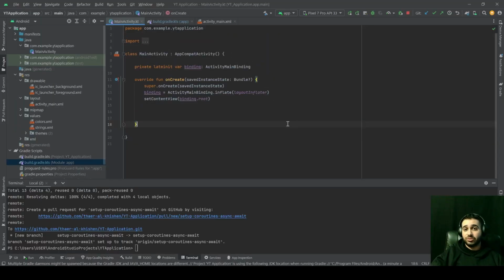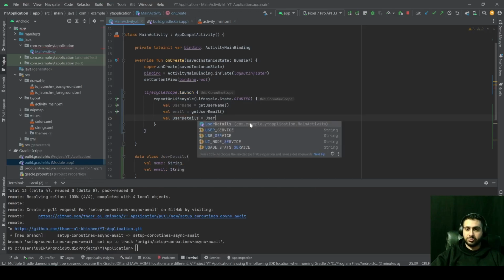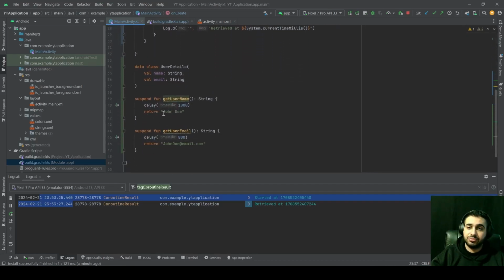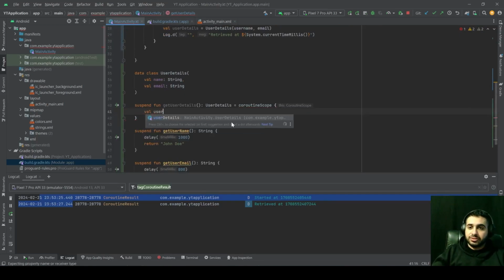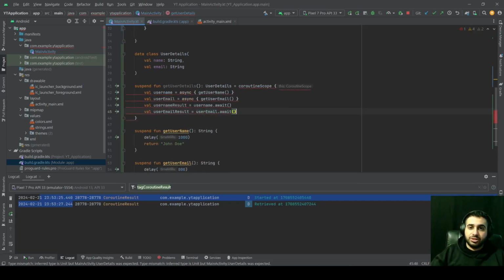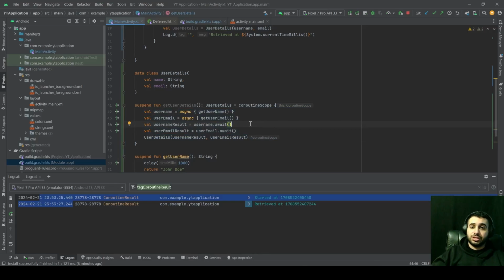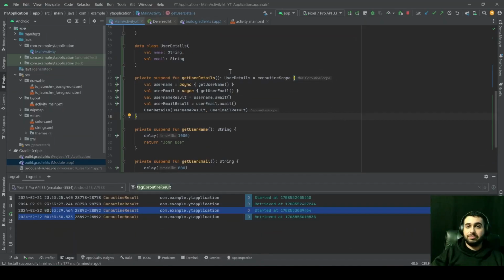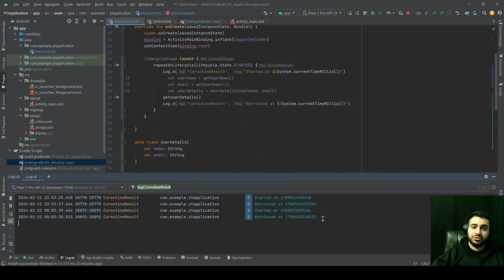Kotlin Coroutines Async & Await (5)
In this comprehensive tutorial, we dive into the core of Kotlin's coroutine system, focusing on the async and await functions. These powerful tools in the Kotlin coroutines library enable developers to efficiently handle asynchronous tasks, improving app performance and responsiveness.

What You'll Learn:

The basics of async and how it differs from the launch coroutine builder.
How to use await to retrieve results from an async operation, seamlessly integrating asynchronous tasks into your code.
Best practices for utilizing async and await to perform parallel operations, ensuring your applications run smoothly.
Throughout This Video:

Discover practical examples that illustrate how to implement async and await in real-world scenarios, such as fetching data from multiple sources simultaneously or performing CPU-intensive calculations in parallel.
Understand the importance of structured concurrency and how async and await fit into this model, providing a safe and predictable way to manage asynchronous operations.
Learn about error handling in asynchronous tasks, ensuring your application can gracefully deal with unexpected issues.
Whether you're new to Kotlin or looking to refine your asynchronous programming skills, this video offers valuable insights into making the most of coroutines in your projects.

Engage With Us:
Your thoughts and experiences are important! After watching, share your insights, questions, or any feedback you might have in the comments section. Let's learn and grow together in our software development journey.